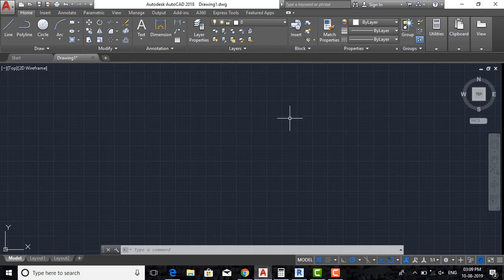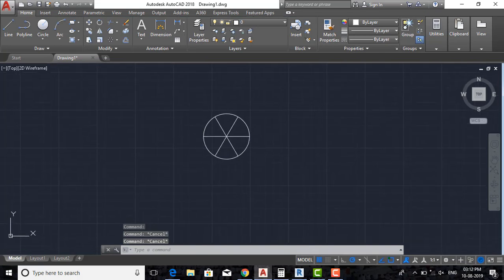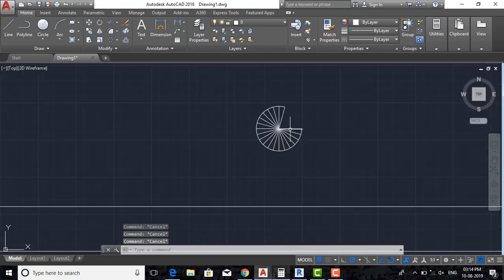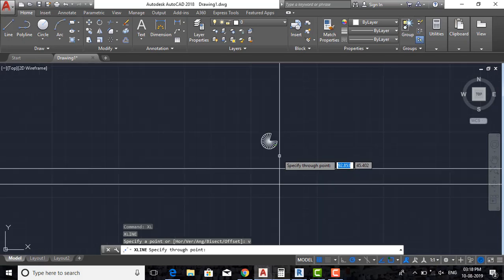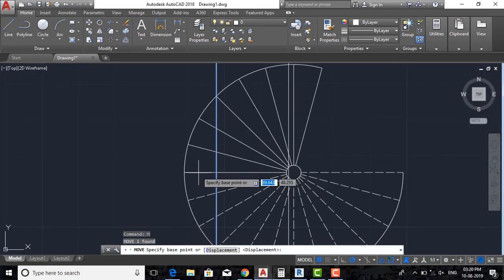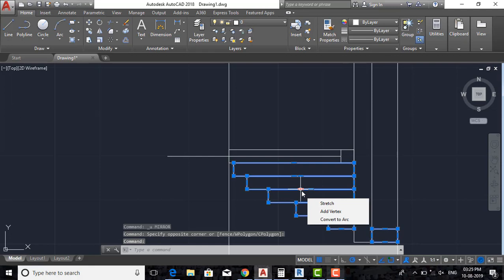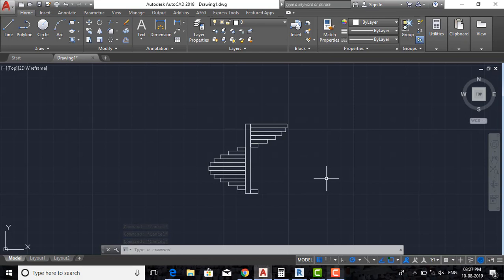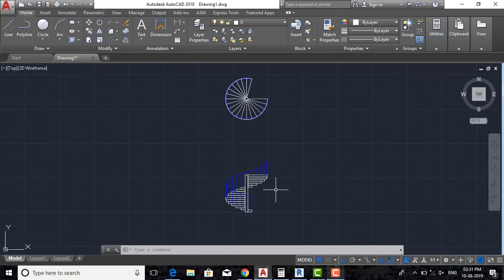AutoCad 01 - How to draw spiral staircase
Autocad tutorials